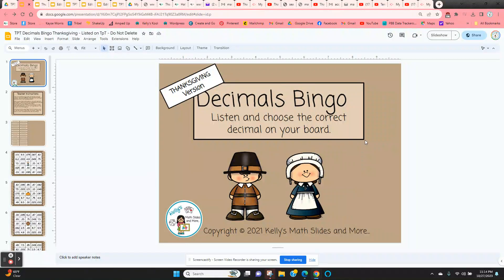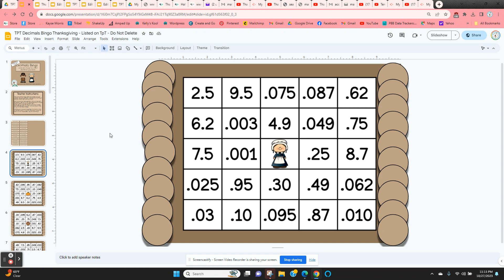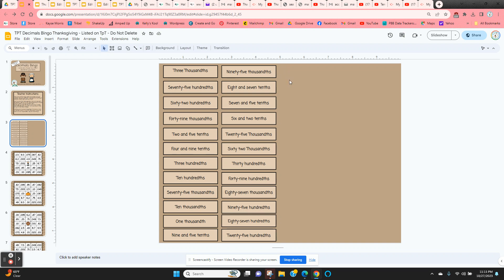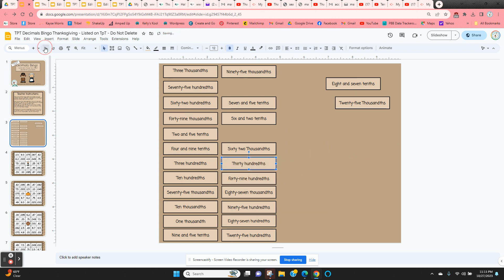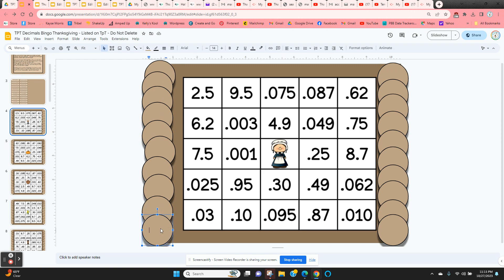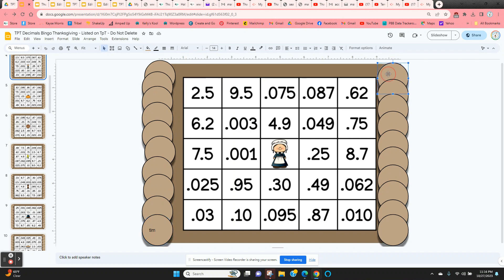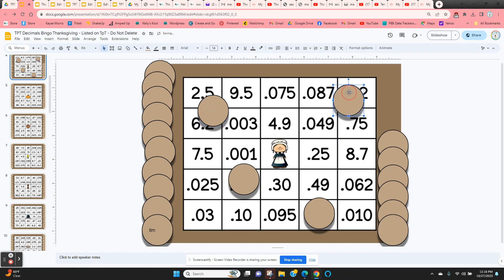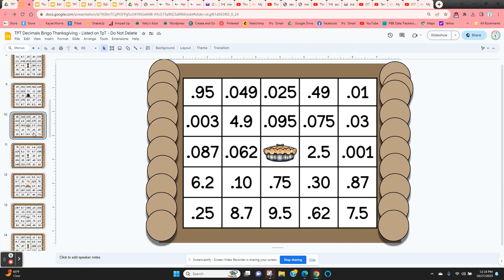Thanksgiving Decimals Bingo